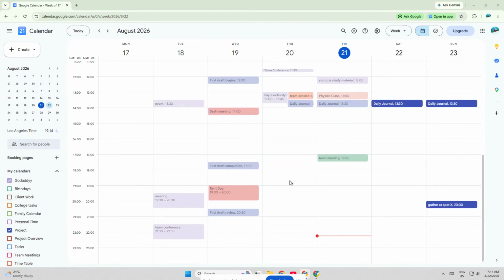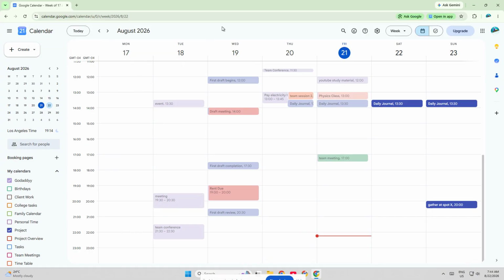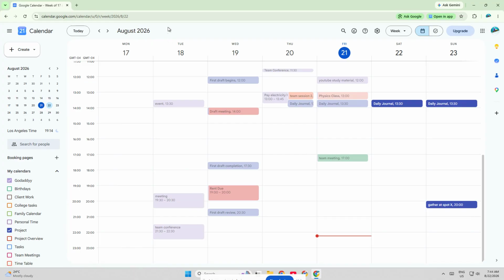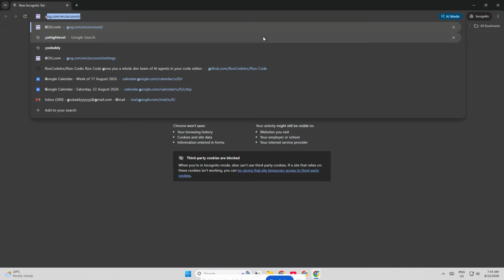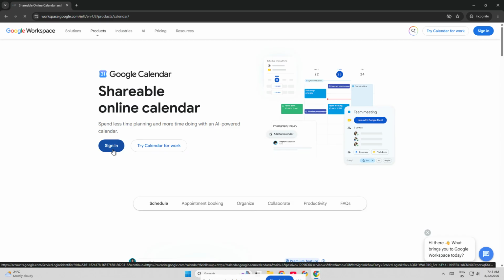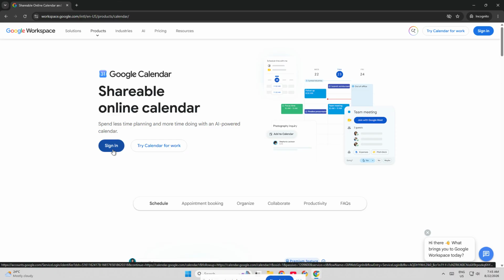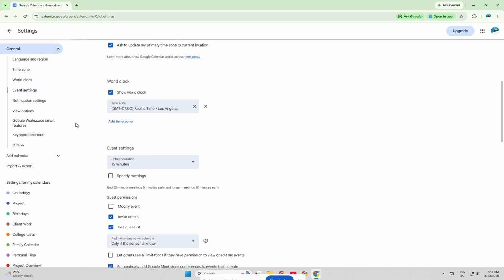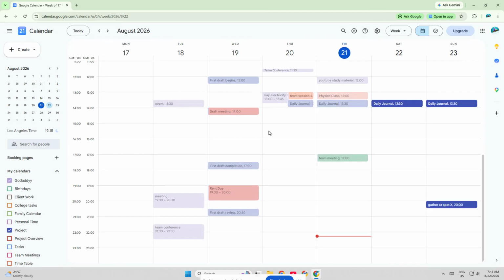Fix Google Calendar Export Error (Easy Guide)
Learn how to fix the Google Calendar export error with simple troubleshooting steps. This guide covers using a desktop browser, trying Incognito mode, and checking workspace admin permissions.

🕚Timestamps:
0:00 Intro
0:20 Use A Computer
0:52 Switch To Incognito Mode
1:31 Check Admin Permissions
2:08 Quick Recap And Outro

✍️What You'll Learn In This Video:
• Fix Google Calendar Export Error On Desktop Browser
• Use Incognito Mode To Bypass Browser Issues
• Check Google Workspace Admin Restrictions For Calendar Exports
• Troubleshoot Google Calendar Export Problems Quickly
• Know When Export Issues Are Caused By Permissions

💡Pro Tips:
• Always try exporting from a desktop browser first
• Disable conflicting extensions if Incognito works
• If this is a work account, contact your admin early
• Clear cached data if the issue happens repeatedly